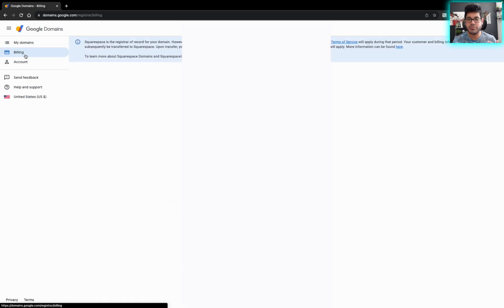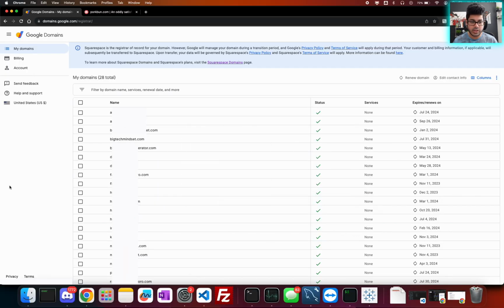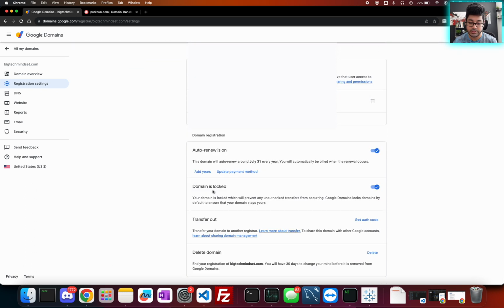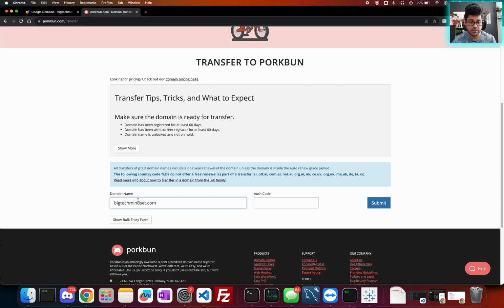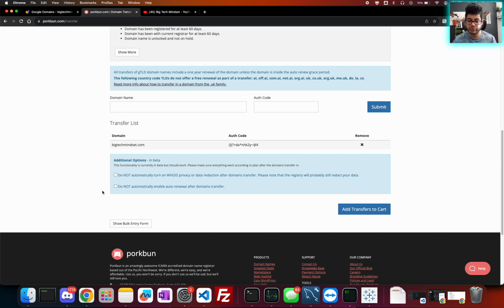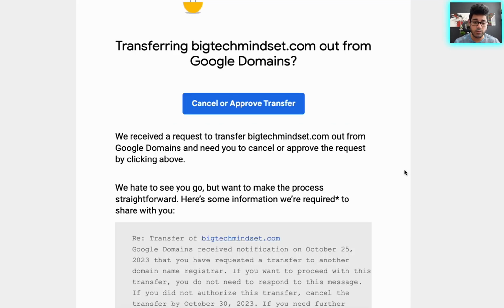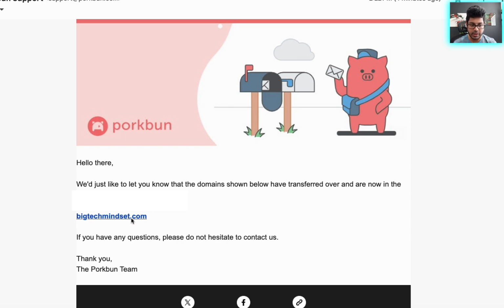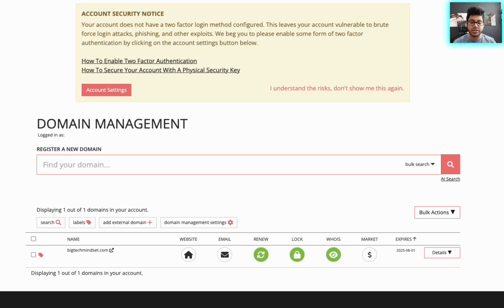How to Transfer a Domain from Google Domains to Porkbun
Are you looking to transfer your domain from Google Domains to Porkbun and seeking a step-by-step guide tailored for beginners? Look no further! In this video, we'll walk you through the entire process, ensuring a smooth transition for your precious domains.

Did you hear the news about Google Domains being sold to Squarespace? That's right, and there's talk about potential pricing changes in the future. If you're concerned about domain renewal costs, this video is a must-watch!